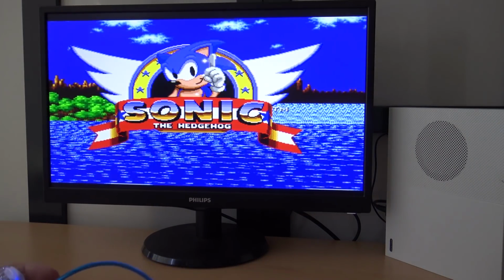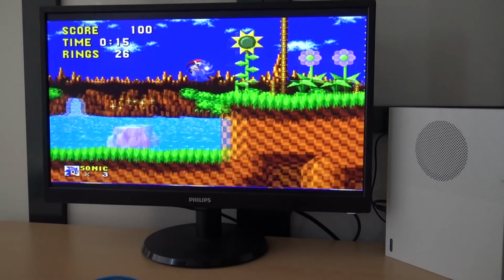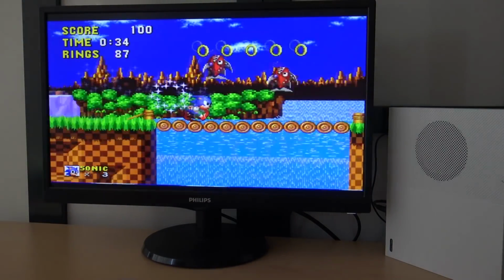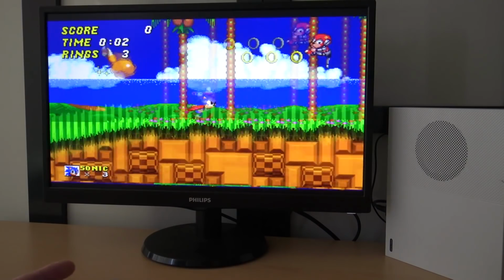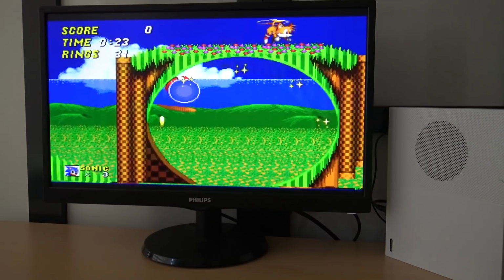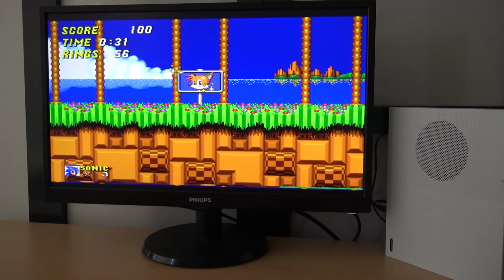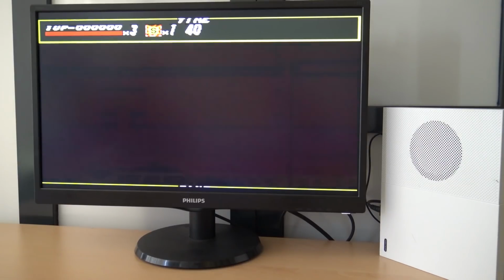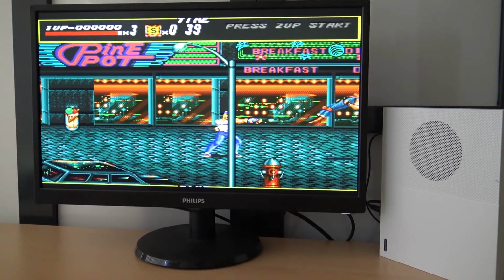X-Game 600 in 1 / Fake Xbox One - " Sega MegaDrive / Genesis " - Extended Testing Review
Ultimate / Data Frog / Mario / Multi Game / Fake / Clone / XBOX ONE Console / HDMI  / Game Boy / GameBoy / Nintendo / Knockoff